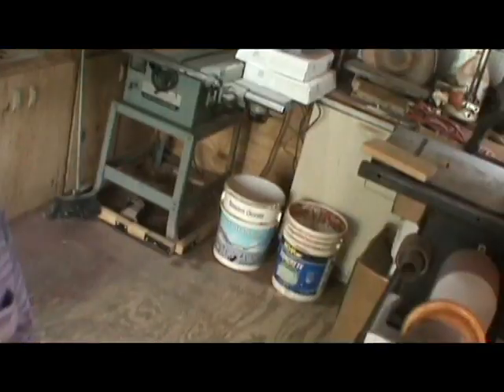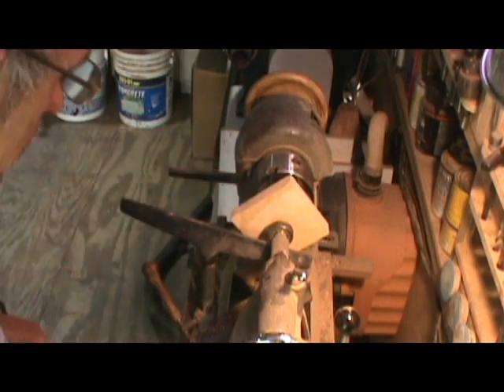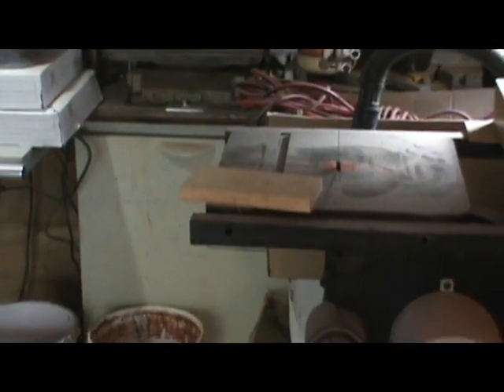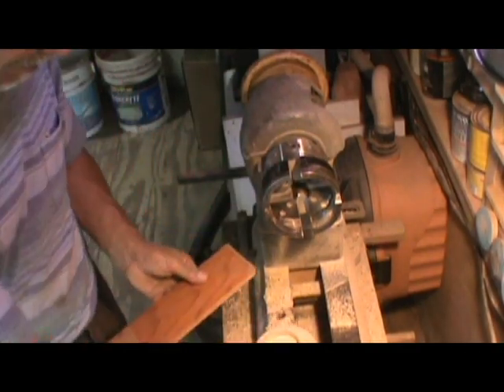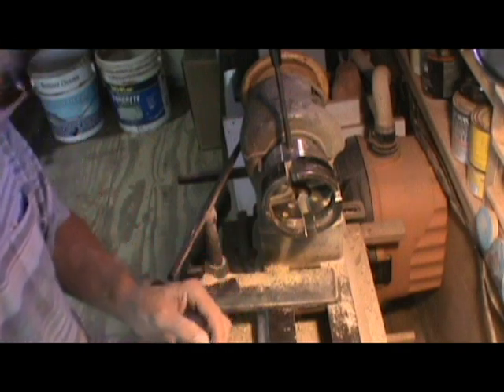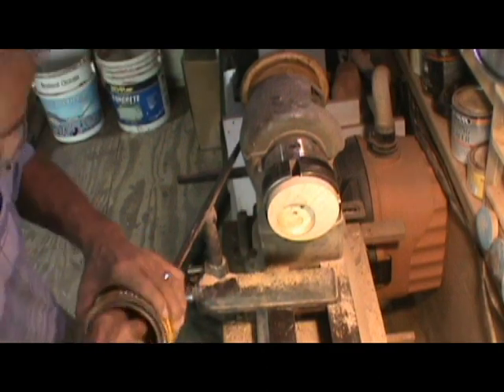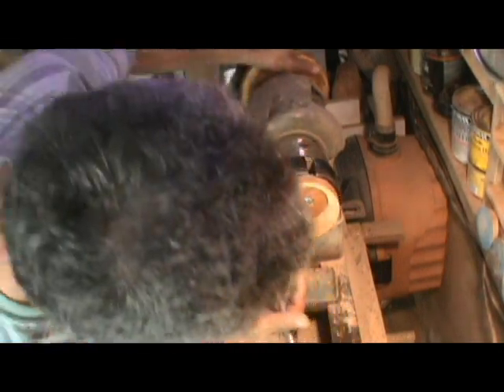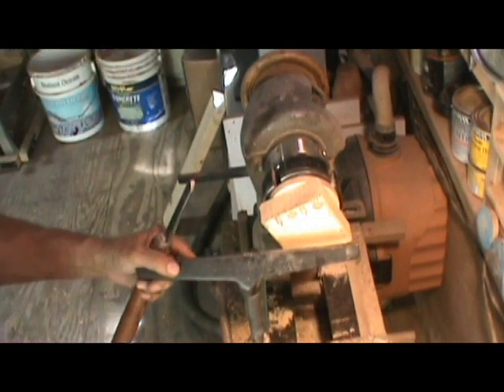Make an Eccentric chuck by Al Furtado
In this video I make and eccentric chuck with full adjustability.
This is a prototype. A must see if you would like to do eccentric turning.
Now after all of this work my friend Jerry Paul put out an awesome solution to this.